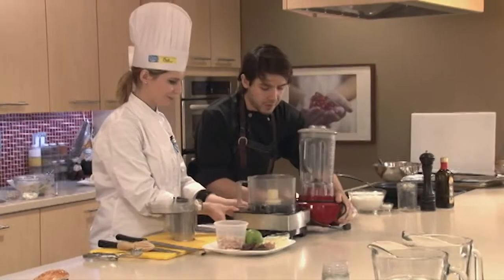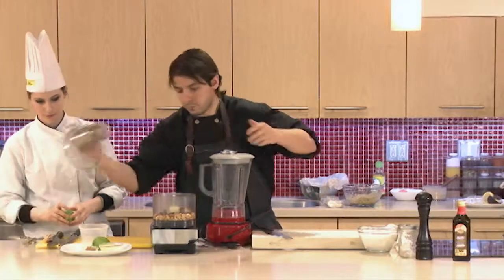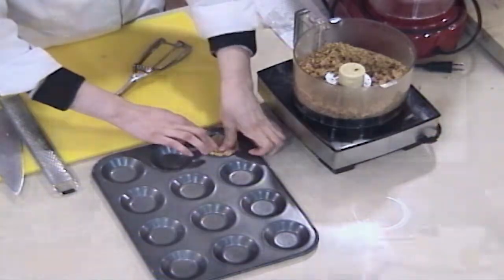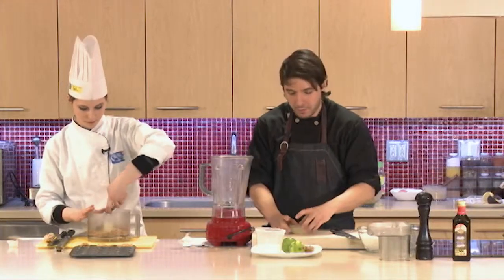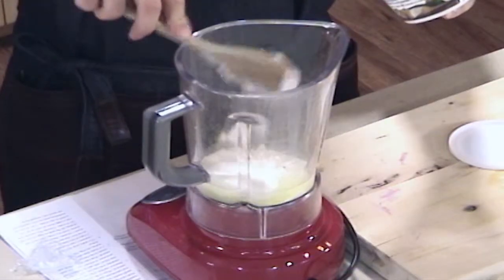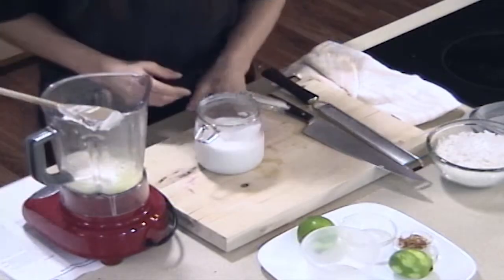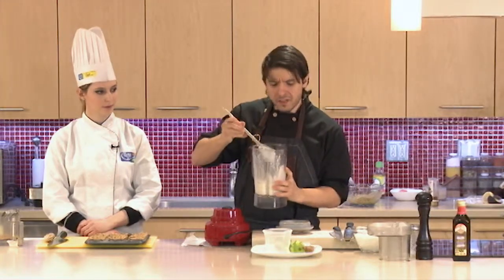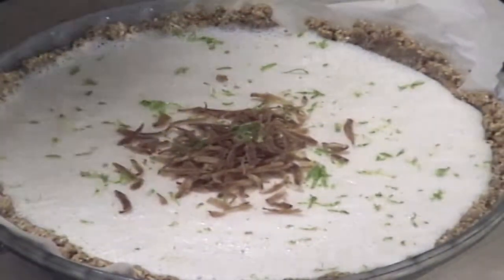No-Cook Coconut Key Lime Pie with a Cashew Crust